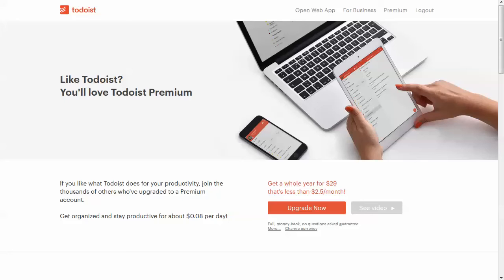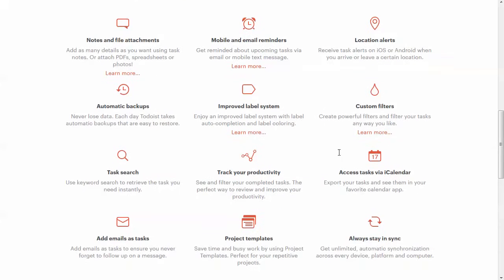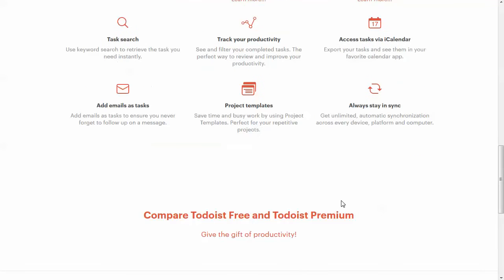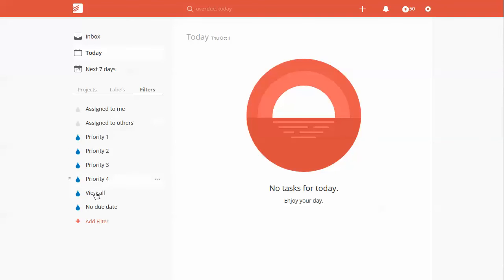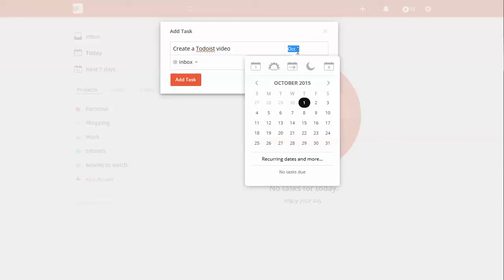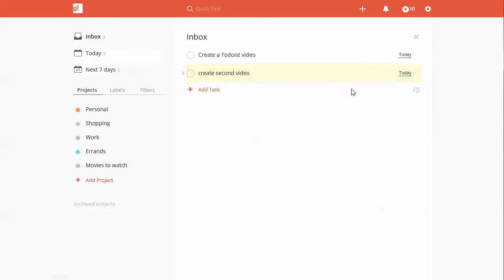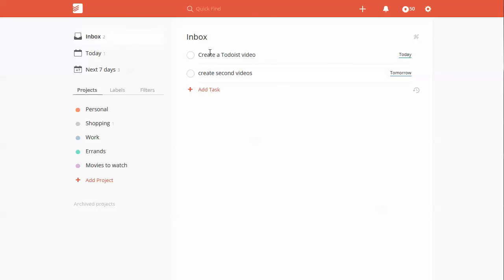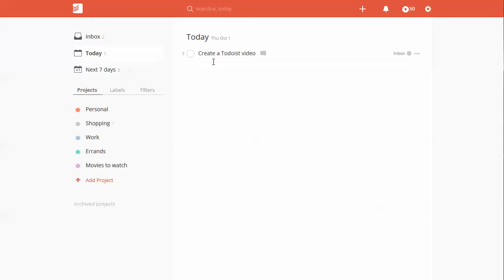Todoist Productivity App Review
Todoist is a great productivity application available on most major platforms.

I've used it extensively as a todo list, reminder system, idea "catcher", and more.

With even the basic (free) version you get a powerful system that lets you categorize, add labels, get reminders, and more. If you add in the premium features you can add additional features like location based reminders (and a lot more).

Like most of the productivity apps that we discuss at the Productivity Academy, we recommend watching the review video, and after watching if it seems like a good fit for your needs to go and sign up for the free version.

Then start using it immediately! Action beats inaction, and by using it right away you will find out whether or not it will be a good fit for your needs.